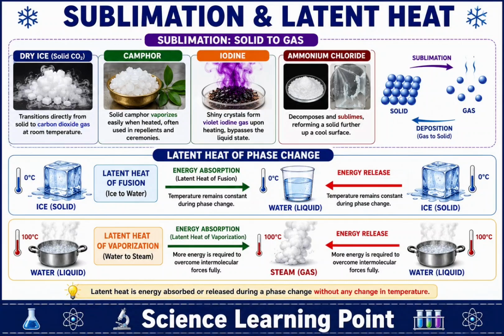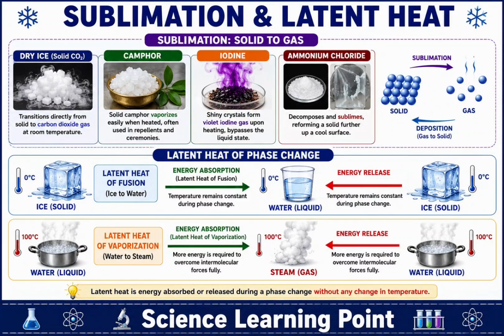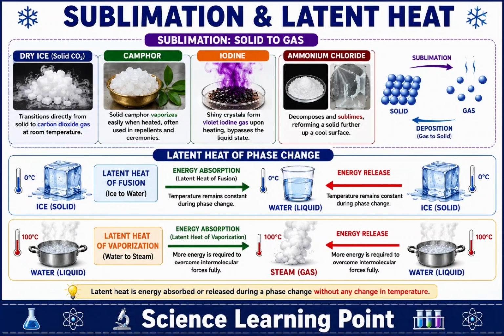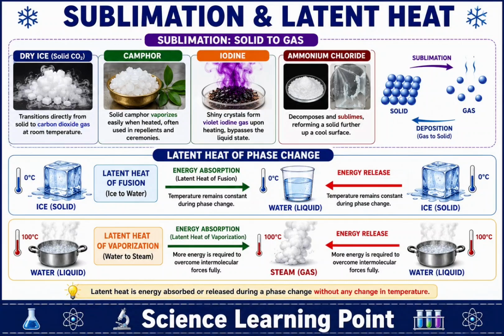📘 Matter in Our SurroundingsClass 9 Science | Chapter 1 | CBSE | Part 15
🔥 Latent Heat Explained in the Easiest Way | Class 9 Science | Matter in Our Surroundings

Have you ever wondered why ice melts at 0°C or water boils at 100°C, yet the temperature doesn't increase? 🤔

In this video, you'll learn the concept of Latent Heat in the simplest way possible using real-life examples and easy explanations. This lesson is specially designed for Class 9 students, beginners, and anyone who wants to understand science without confusion.

📚 In this video, you'll learn: ✅ What is Latent Heat (Hidden Energy)? ✅ Why temperature remains constant during melting and boiling ✅ Latent Heat of Fusion (Ice ➜ Water) ✅ Latent Heat of Vaporization (Water ➜ Steam) ✅ Why steam causes more severe burns than boiling water ✅ Easy tricks for exams and concept clarity

💡 Easy Formula to Remember: Latent Heat = Heat used to change the state, NOT the temperature.

🎯 This video is perfect for: • Class 9 Science (CBSE, ICSE & State Boards) • Matter in Our Surroundings • School exams and competitive exam preparation • Students who want simple and clear science concepts

Type "HIDDEN HEAT" if yes! If you have any doubts, ask in the comments—I reply to every question.